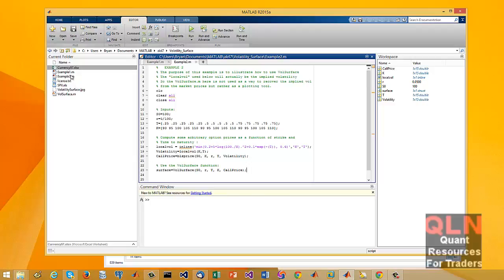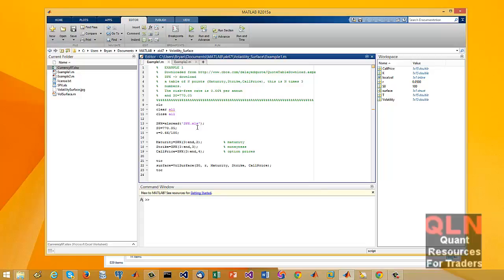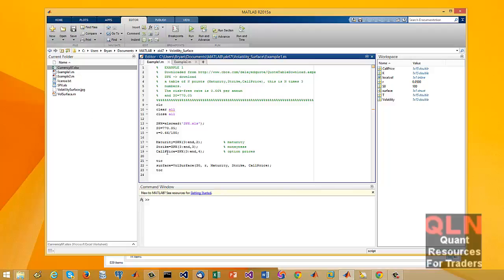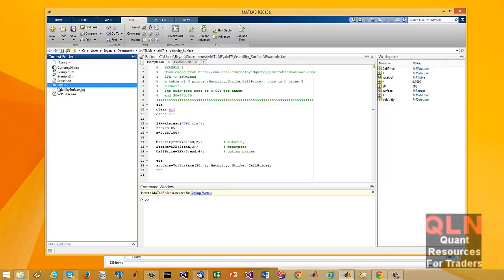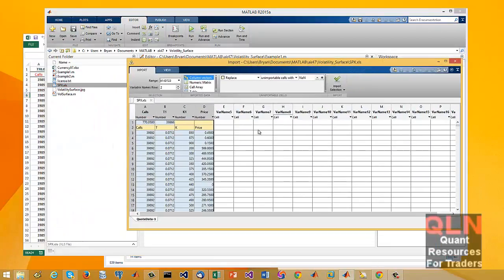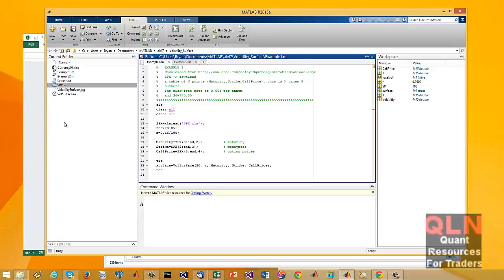How to use Implied Volatility for Risk Management in Options Trading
An important risk metric if you are using options trading or option chain for liquidity or forecasting